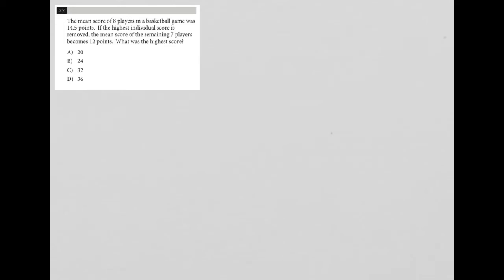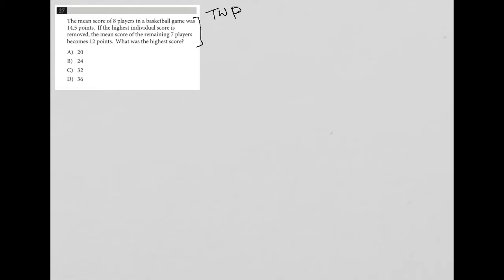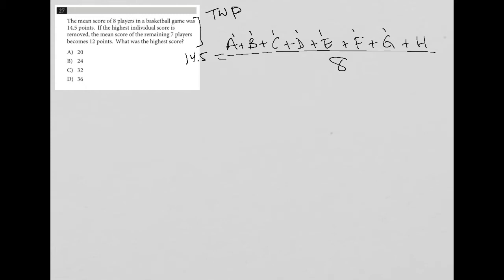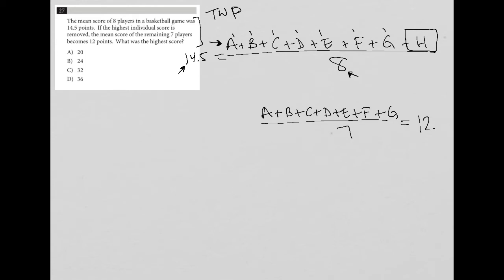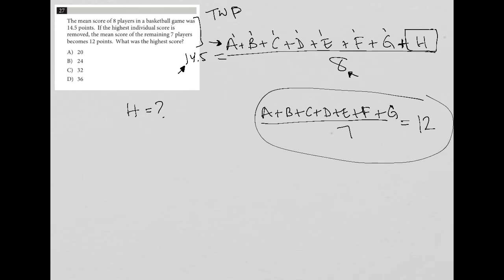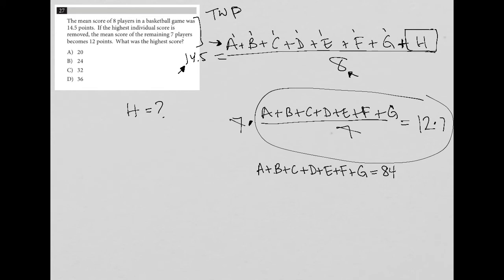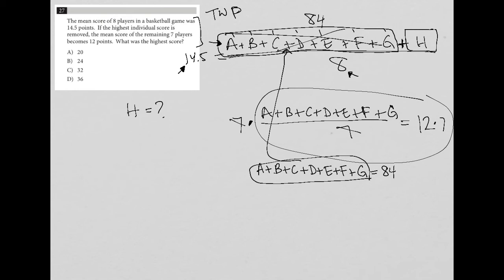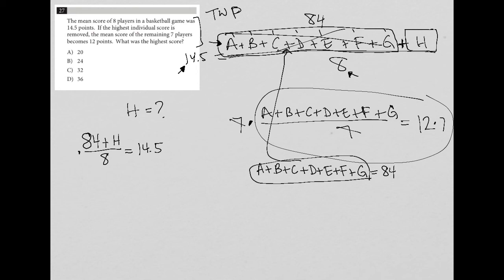The mean score of 8 players in a basketball game was 14.5 points. If the highest individual score..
Official SAT Practice Test 5, Section 4, Question 27:

The mean score of 8 players in a basketball game was 14.5 points.  If the highest individual score is removed, the mean score of the remaining 7 players becomes 12 points.  What was the highest score?